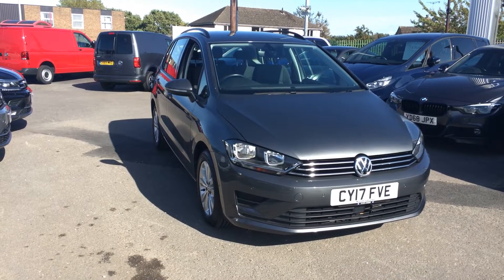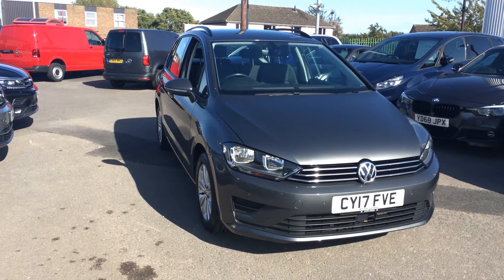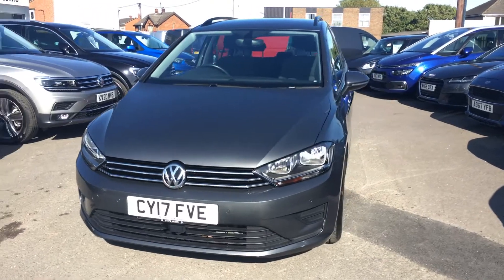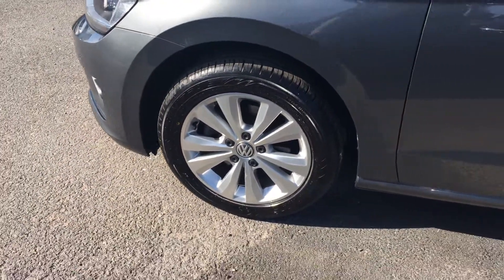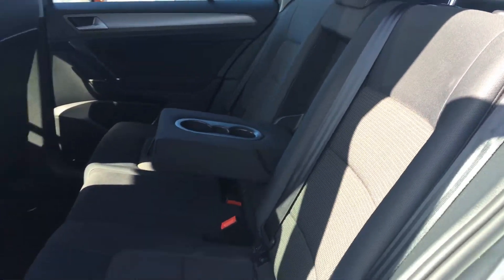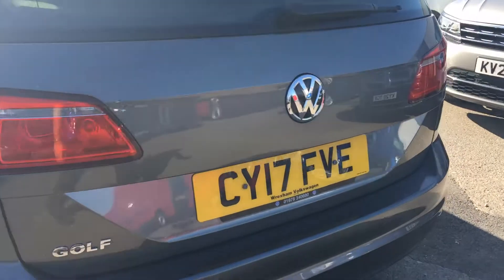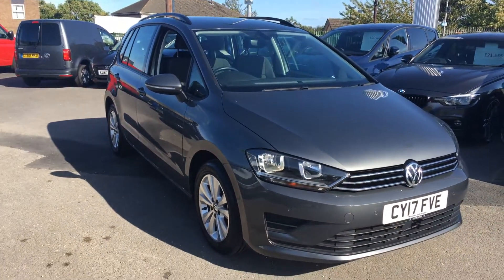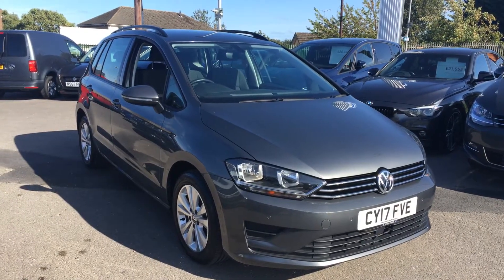CY17FVE Golf SV 1.4 TSI SE 125PS MPV 5Dr Parking sensors, Kenwood Nav @ Wrexham Volkswagen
CY17FVE Golf SV 1.4 TSI SE 125PS MPV 5Dr Parking sensors, Kenwood Nav @ Wrexham Volkswagen, for more details on this car please ask for Phill Sadler or Youseff in our sales team when you enquire.